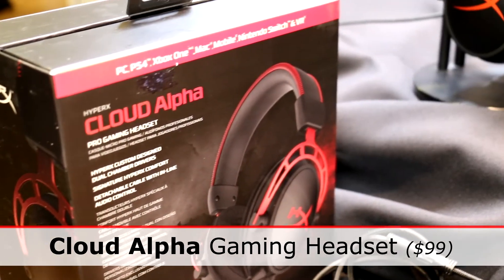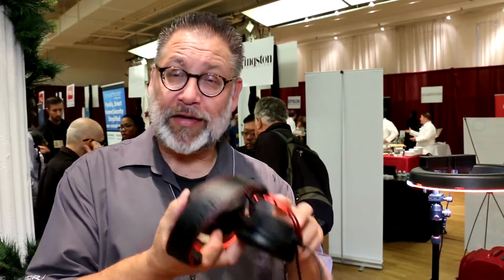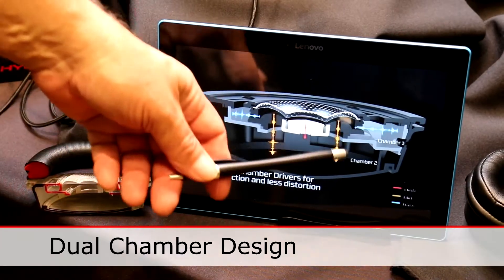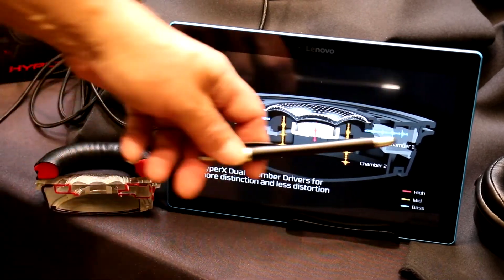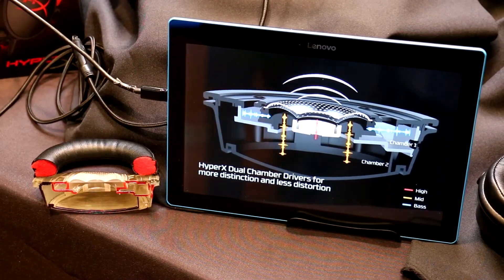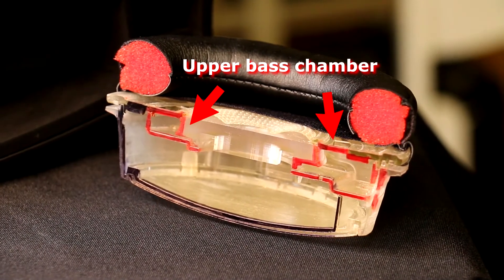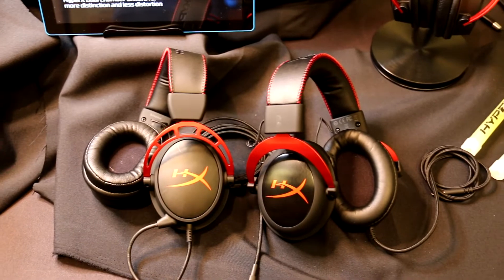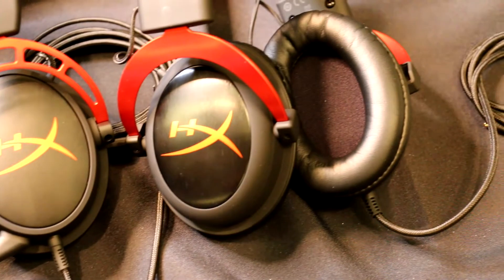What's Inside the HyperX Cloud Alpha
The new HyperX Cloud Alpha gaming headset uses an interesting two chamber design separating high and low frequencies for great sounding audio. So how does it work? Find out as the HyperX team shows us a cutaway section of the headset.

In addition:
- A new arch design has been implemented for instant recognition of the HyperX brand in e-sports tournaments.
- This product is in their mid-tier line and goes for $99, while their award winning Cloud Stinger is their entry level product going for under $50.

- Presented at Pepcom Technology Event 2017, New York City